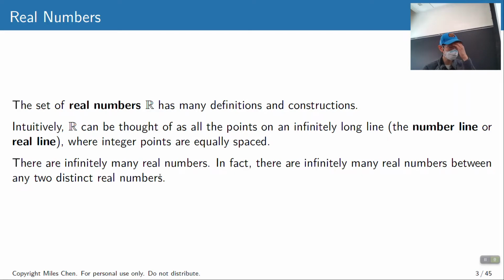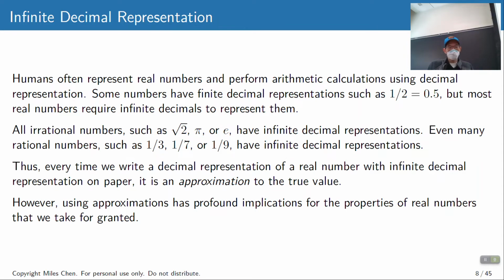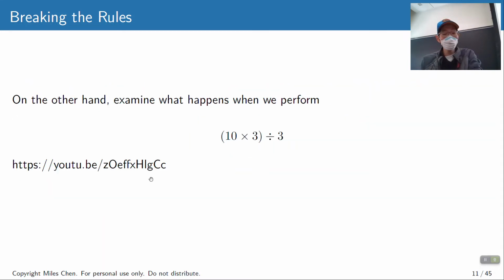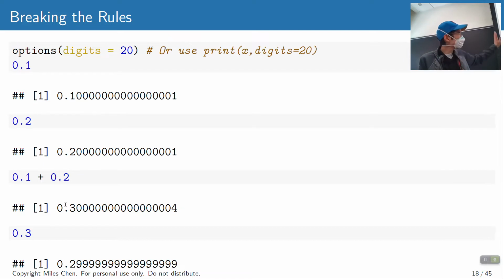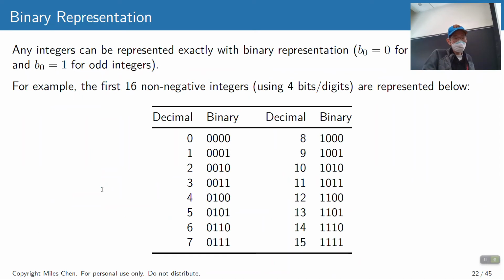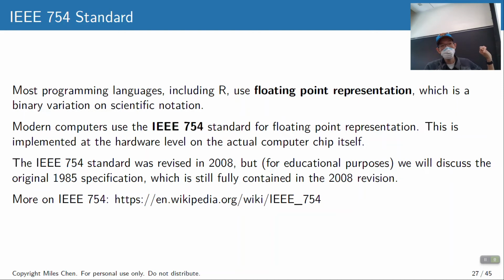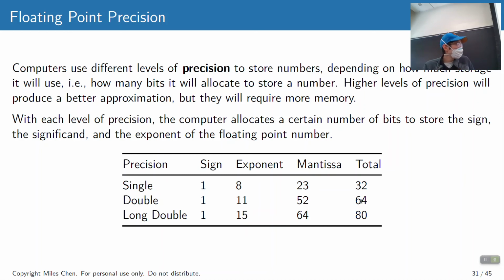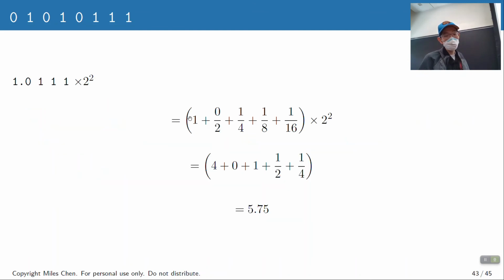Stats 102A Lec 2 - 2022-02-07 0 Week 6 Monday - Floating Point numbers